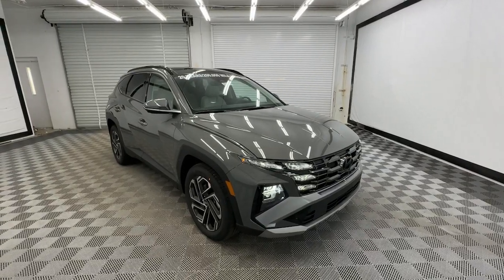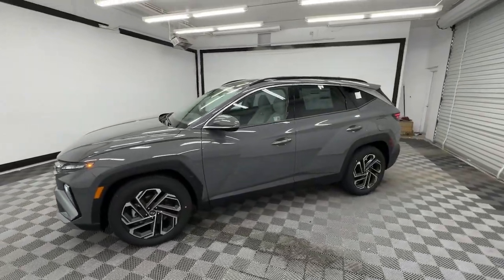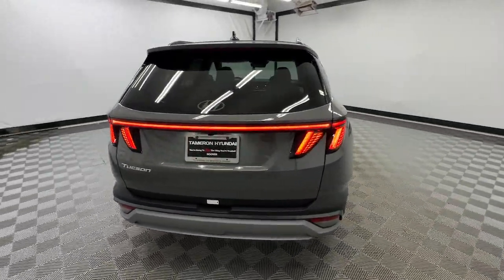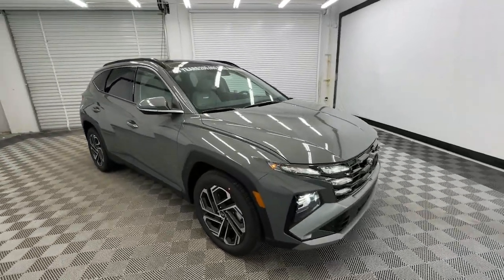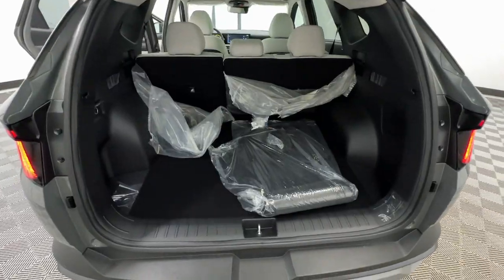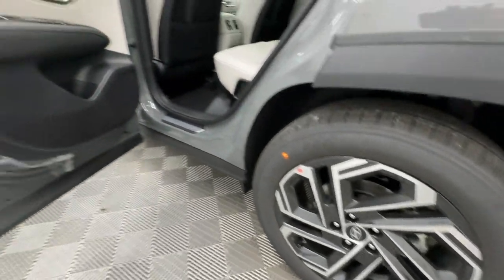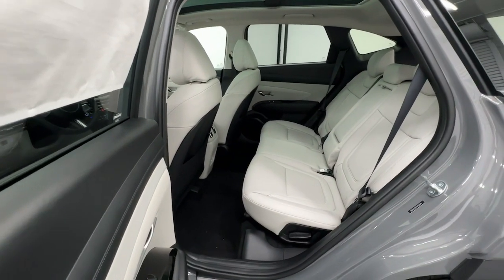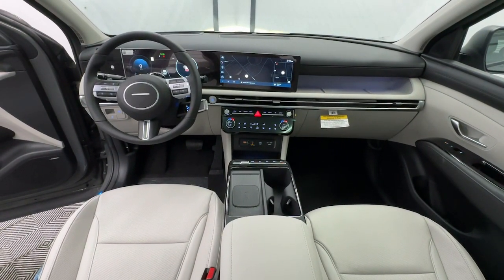2025 Hyundai Tucson Limited Birmingham, Hoover, Alabaster, Vestavia Hills, Helena AL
New 2025 Hyundai Tucson Limited available at Tameron Hyundai located in 1595 Montgomery Hwy, Birmingham, AL, 35216. Servicing the Birmingham, Hoover, Alabaster, Vestavia Hills, Helena area.

Look no further than the  2025  Hyundai Tucson. Give yourself the quality and comfort you deserve with this refined Hyundai Tucson. Meticulously constructed, smooth riding, and equipped with standard driver assist safety features, this compact crossover has what you need to get the most out of every drive.  These are just some of the great options this vehicle comes with: Heated Steering Wheel
, Apple Carplay®/Android Auto®, Head-Up Display, Keyless Entry, Navigation System, Moonroof, Heated Mirrors, Satellite Radio, Cooled Front Seat(s), Power Passenger Seat. Quality blends beautifully with convenience in this remarkably well-designed Tucson. See for yourself when you take it out for a test drive. Our professional staff looks forward to giving you excellent service!